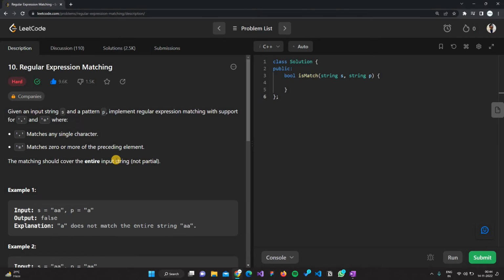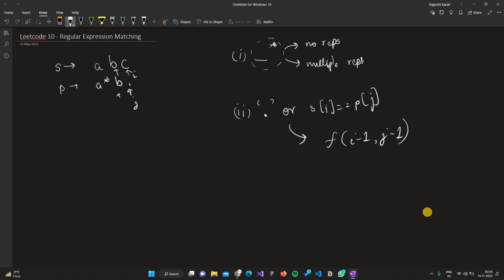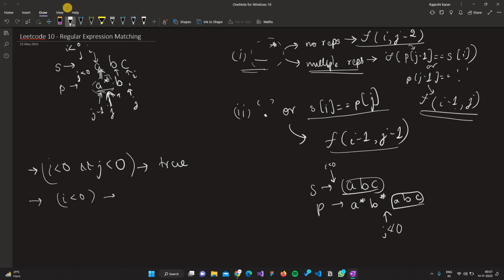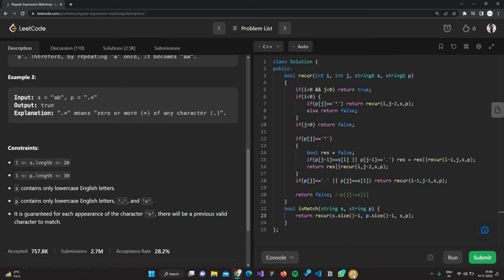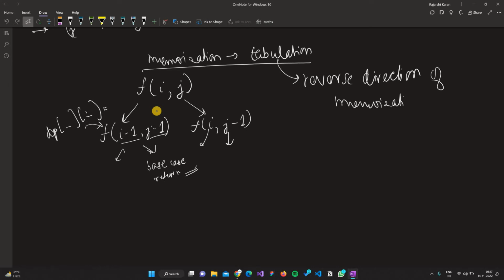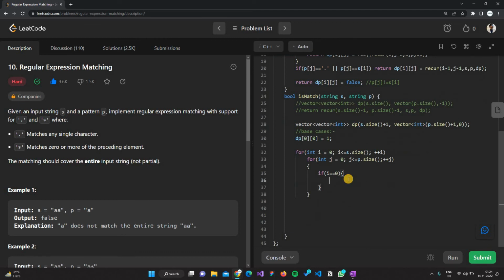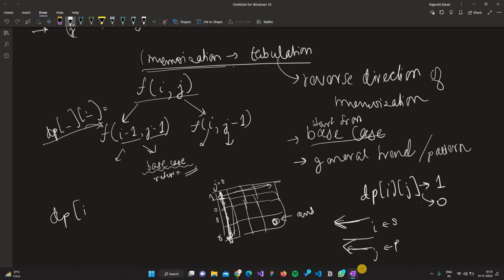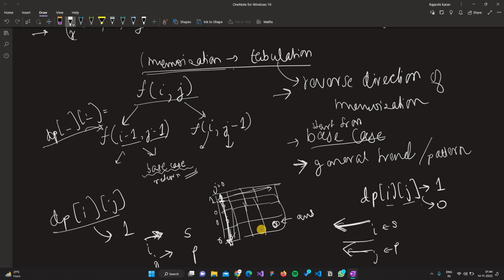LC10 - Regular Expression Matching - LeetCode (HARD) | Dynamic Programming | O(N) Approach